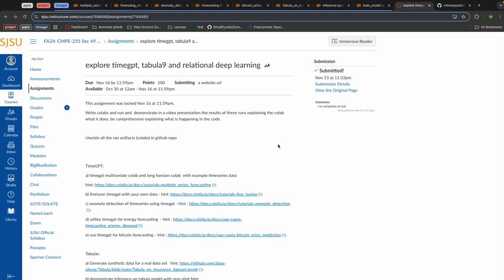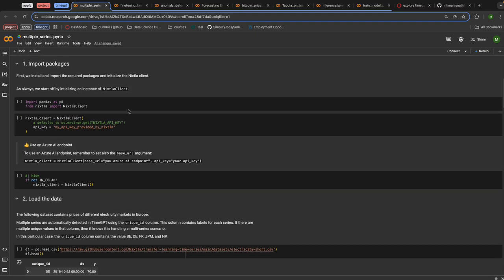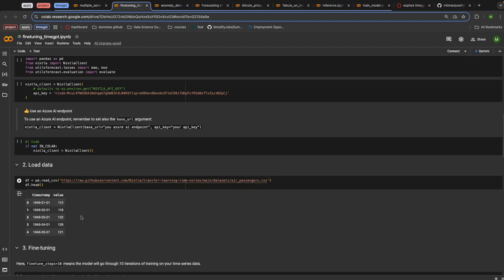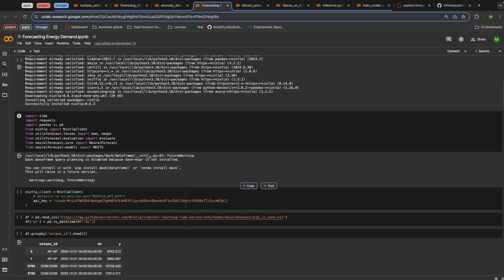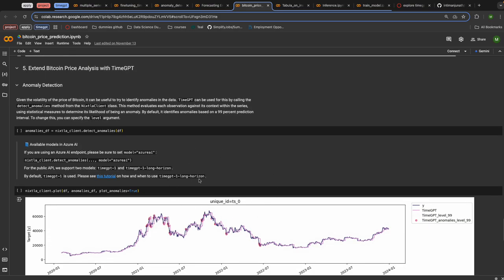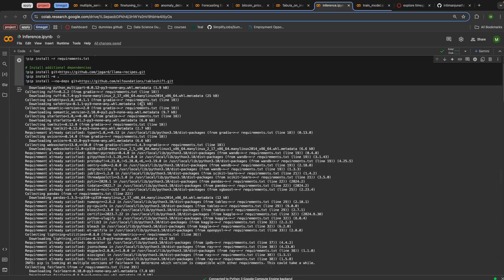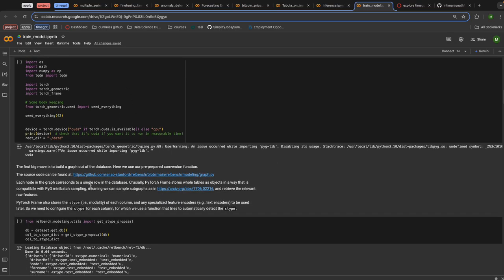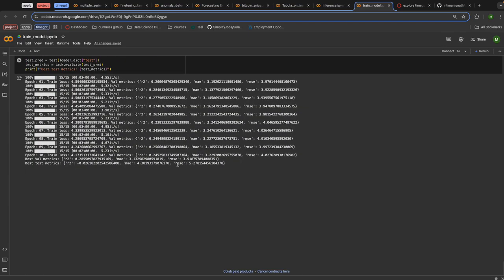explore timegpt, tabula9 and relational deep learning